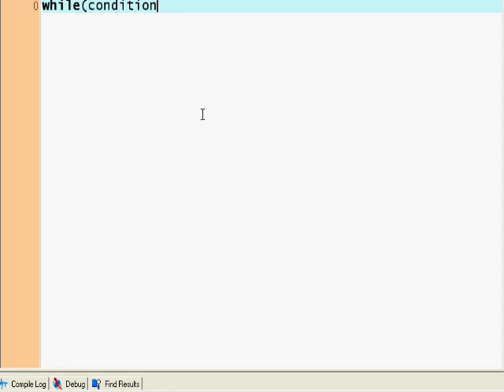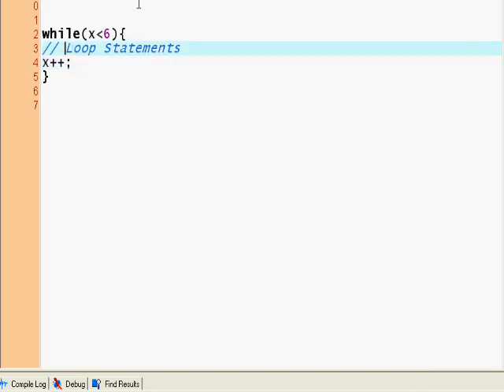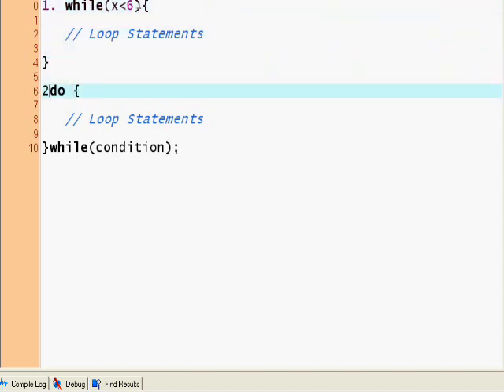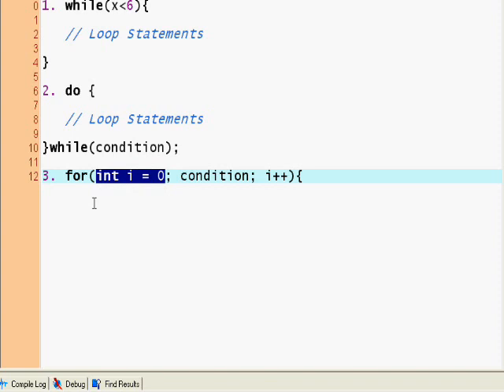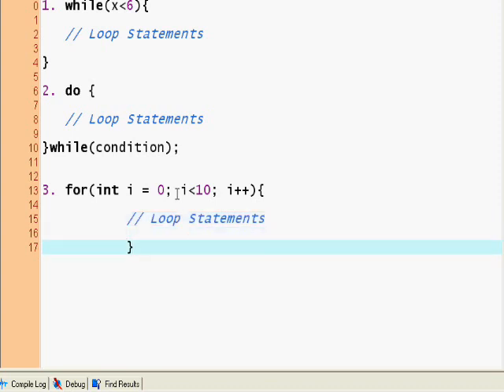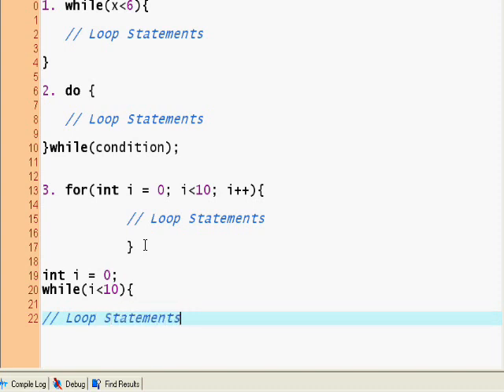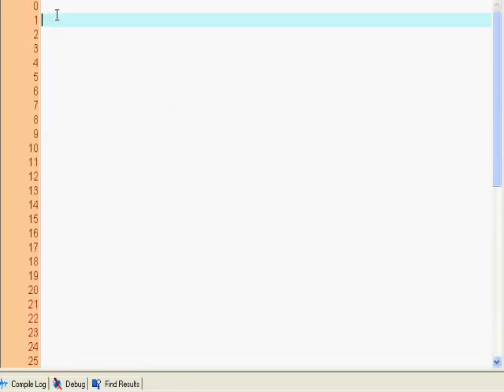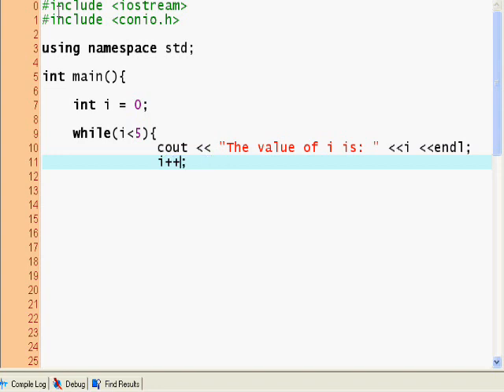C++ Tutorial #4, Loops (1)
Loops - An introduction